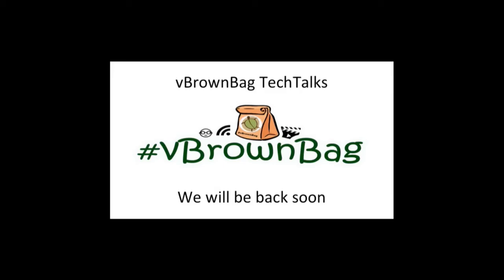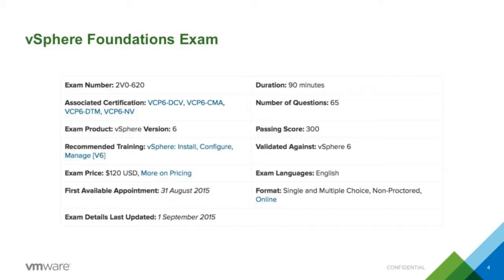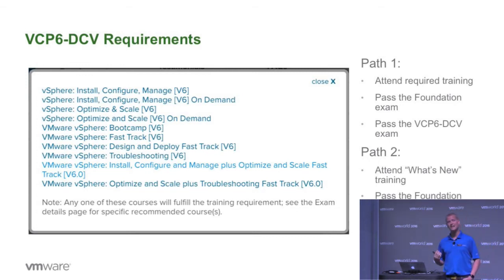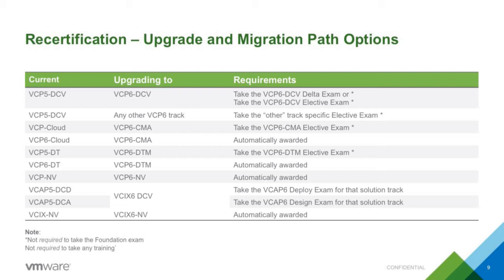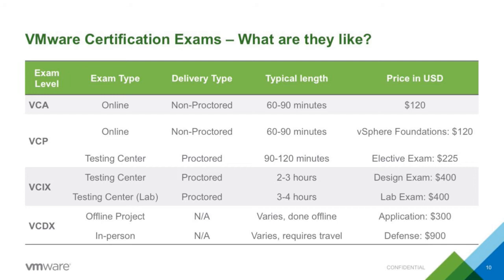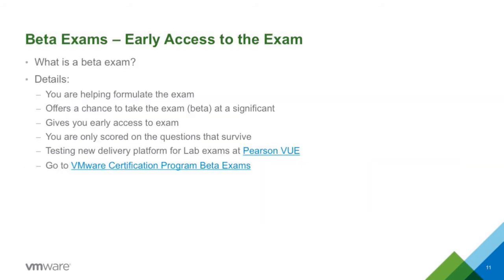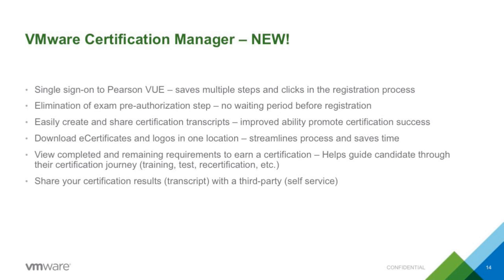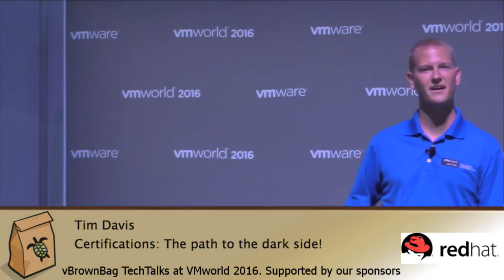VMworld 2016 Certifications: The path to the dark side w Tim Davis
This tech talk will be about the VMware certification paths. The 4 tracks, the pre-requisites, levels, etc. We will go over the different types of exams, some study materials, and what the heck is this VCDX thing anyways?